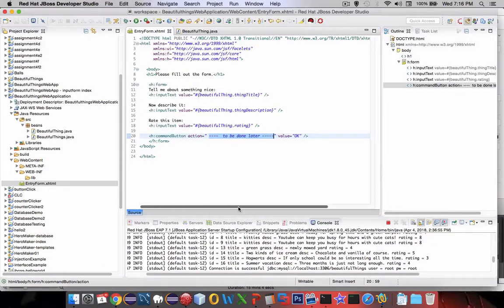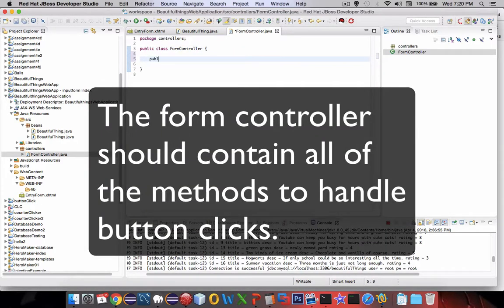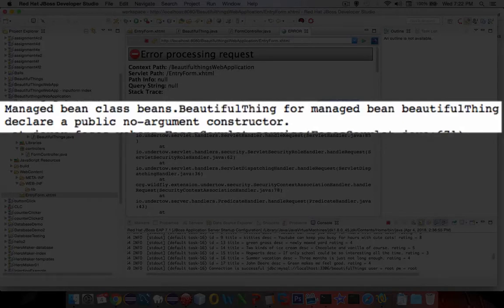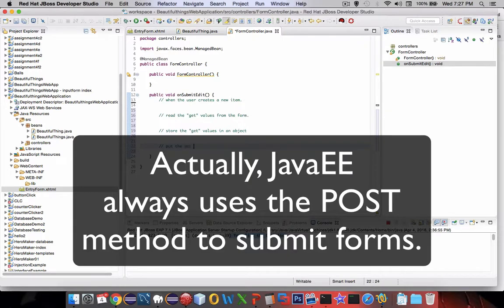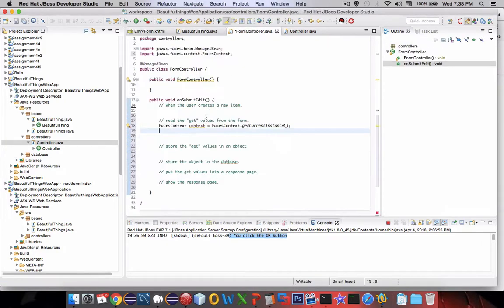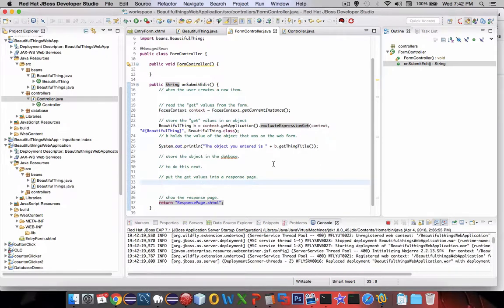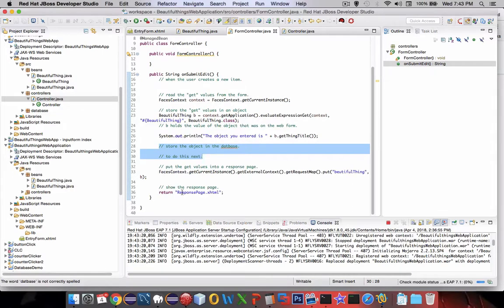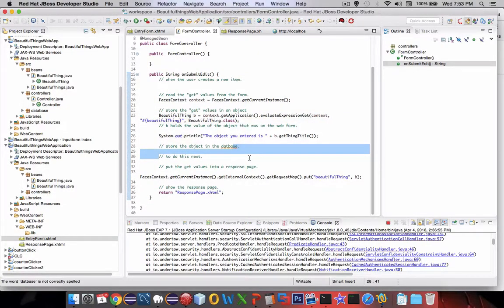JavaEE Web App 16 - Web App 03 - Response Page JSF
Use JSF to show the results of a submitted form. For the entire playlist for JavaEE use this